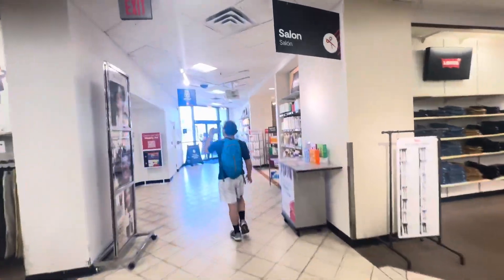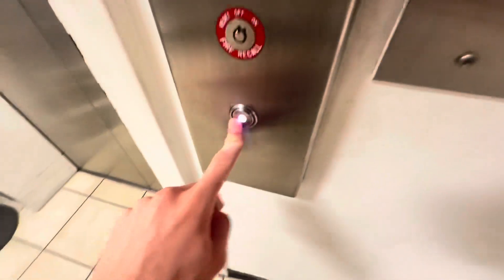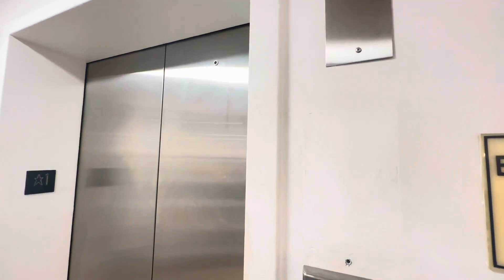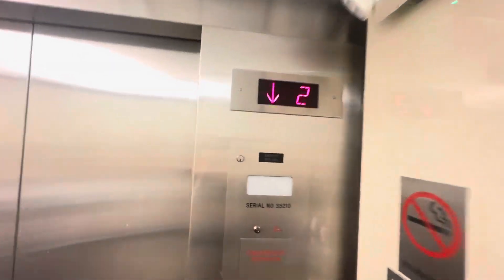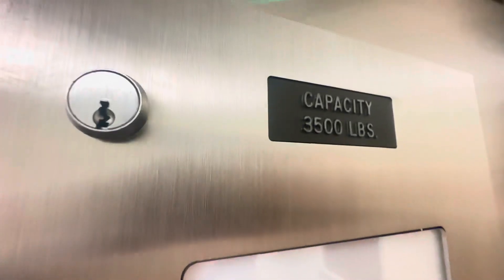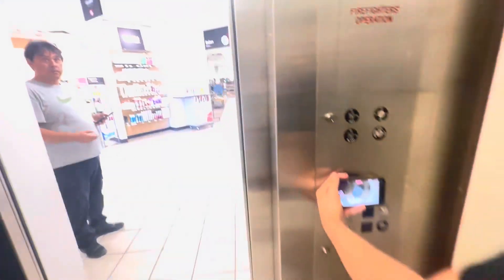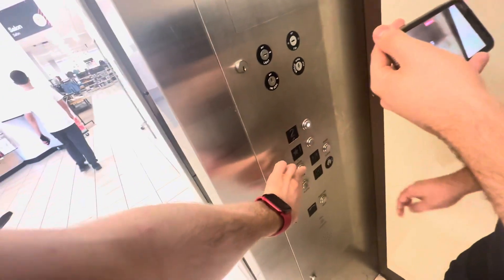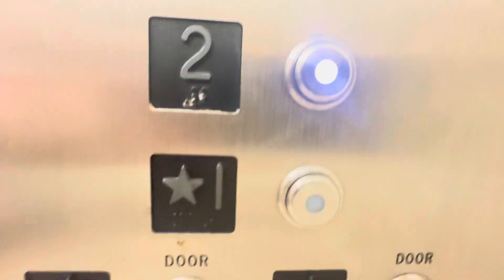2024 Retake on the Modernized Westinghouse Elevator at JCPenney Coral Square Mall in Coral Springs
ft. @lenaa2003 and @jbelevator5461

Full Title: 2024 Retake on the Modernized Westinghouse Elevator at JCPenney Coral Square Mall in Coral Square, FL

Date taken: January 28, 2024

Year installed: 1984

Modded: Yes, 2019

Landings: 2

Floors served: 1*, 2

Capacity: 2500 LBS

Grading scale: 60/60

One of the best elevators yet!

Can’t doubt about that!